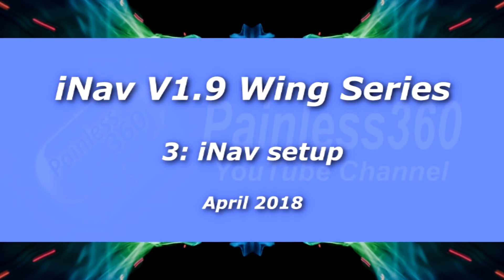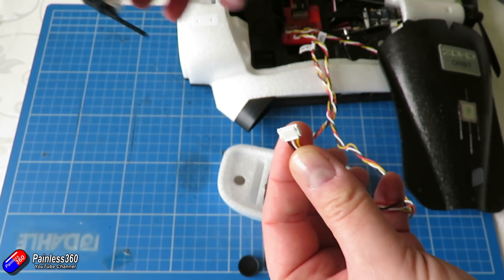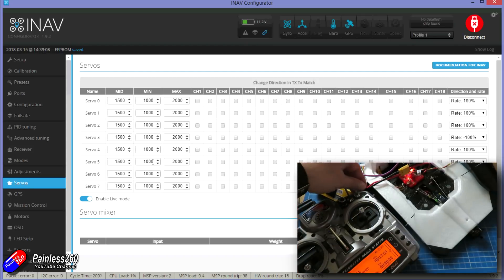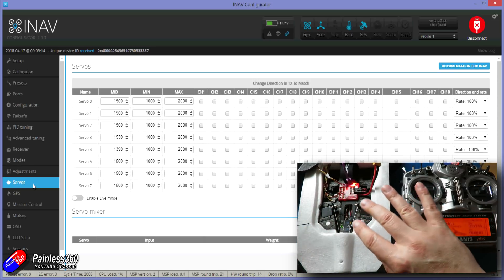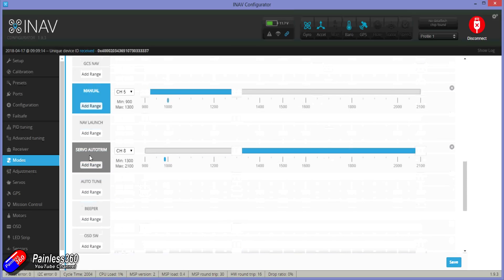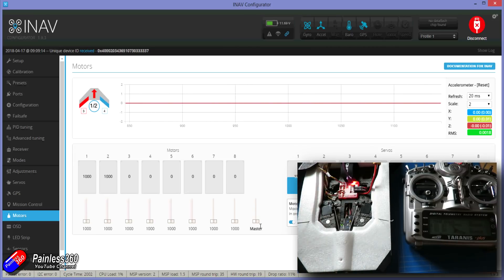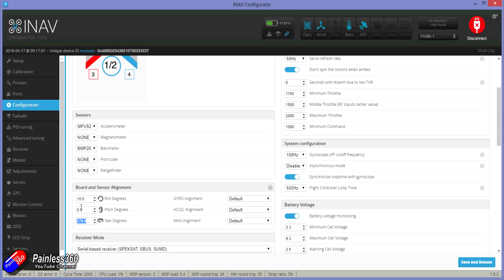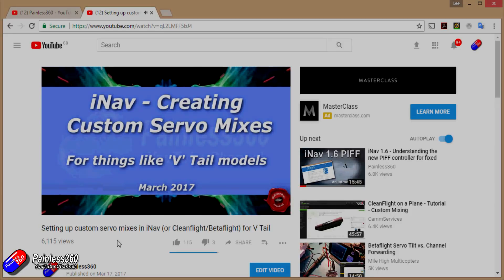iNav V1.9 Wing Build: FPV Kit and initial Software Setup (Orbit Wing and F35 FC)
Happy flying!